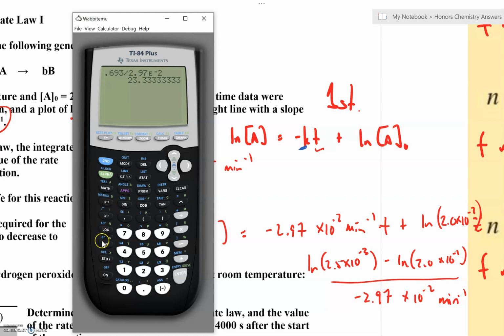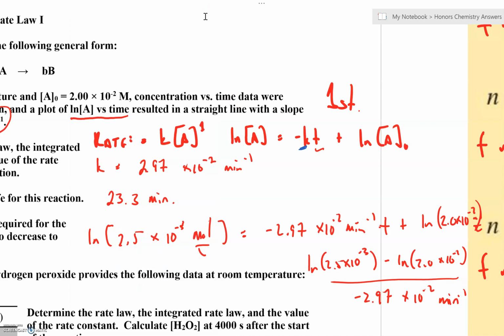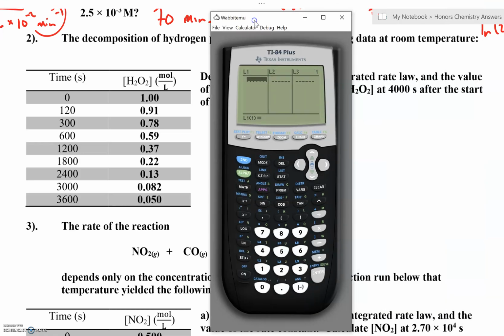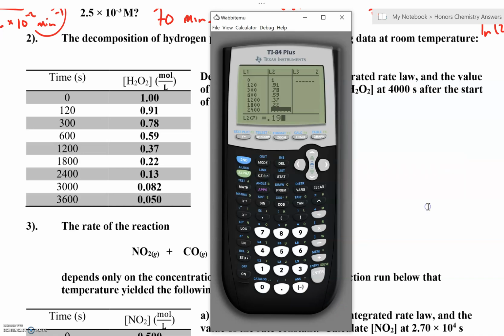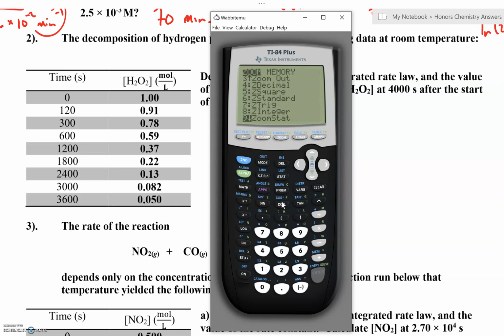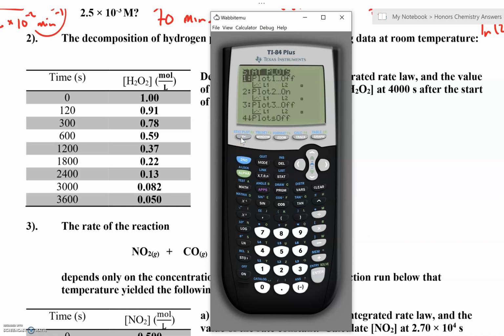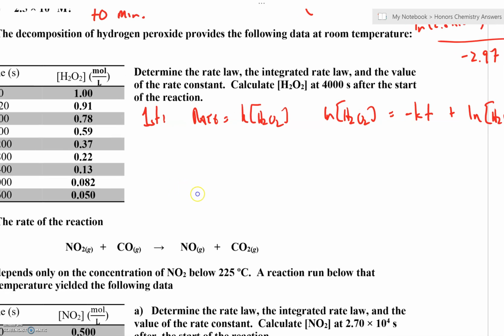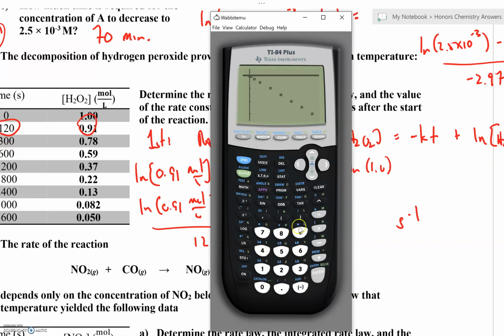Practice 17C Part 1